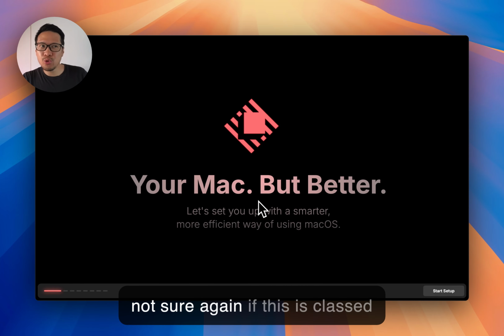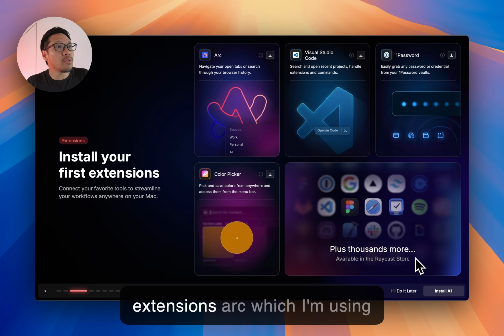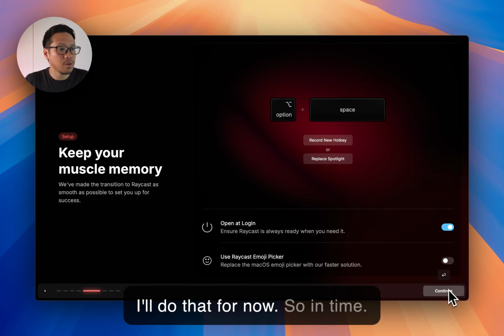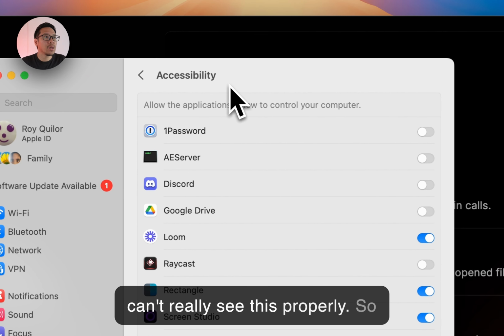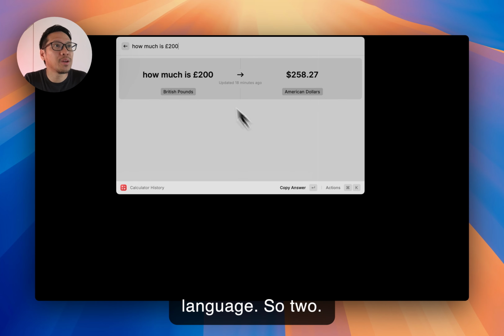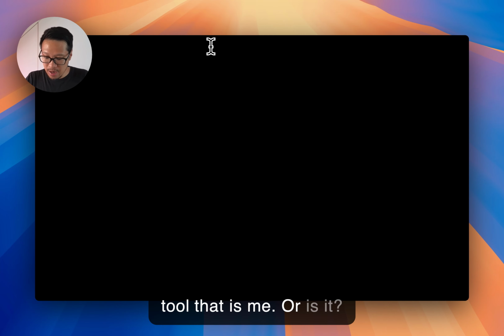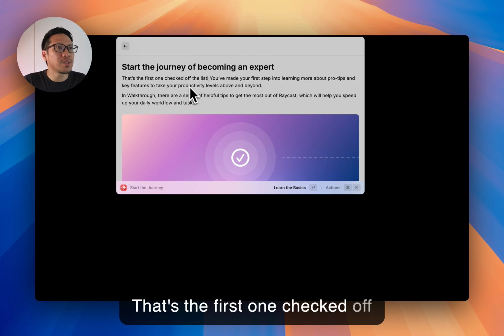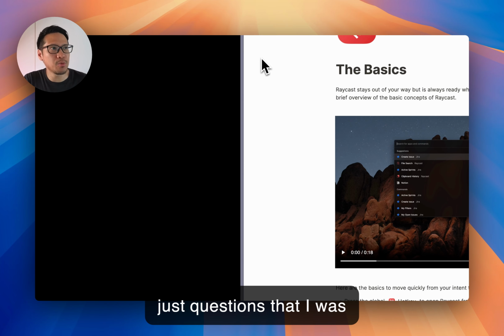Raycast's SaaS Onboarding Excellence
Why are some SaaS more successful than others?

Can onboarding make a difference?

I was once in a call as a Designer with an investor who was quizzing the founders. They asked, do you know where your users are dropping? At the time, we didn't, so we installed analytics to track this. We noticed that it happened at the start of the app, so thats why we looked into onboarding.